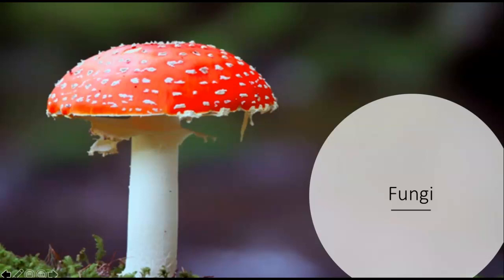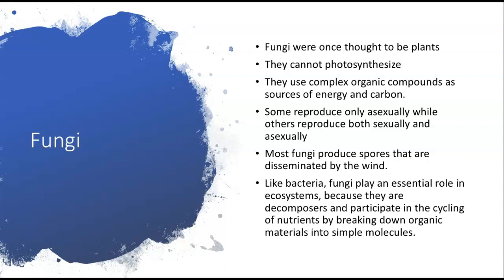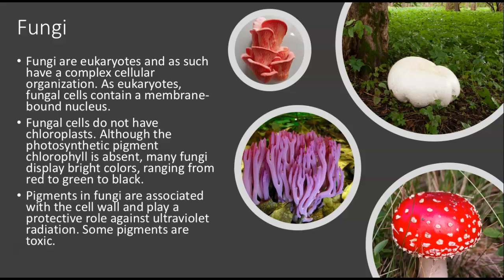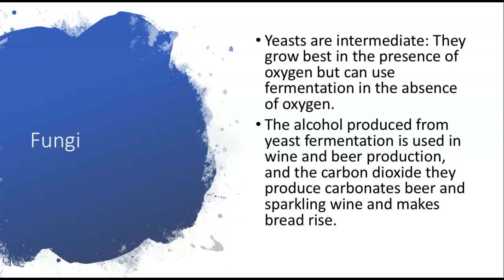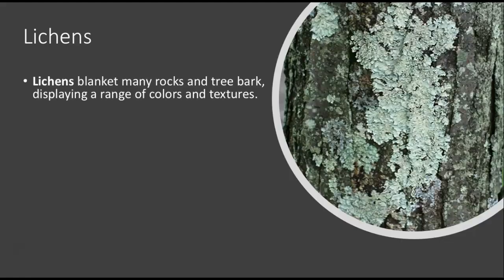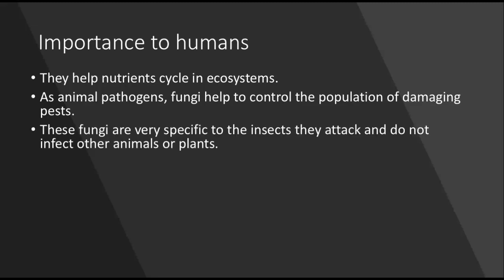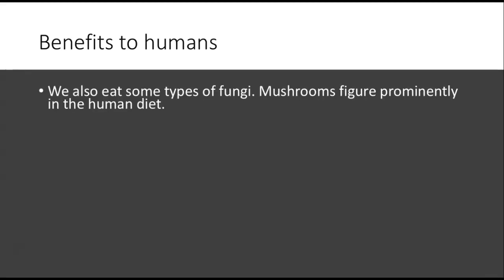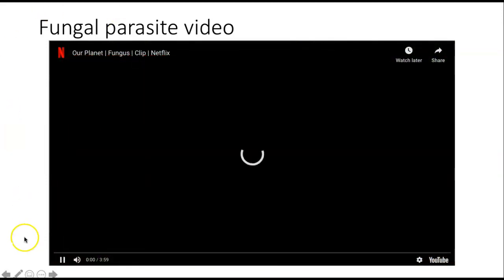Fungi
Lecture on Fungi